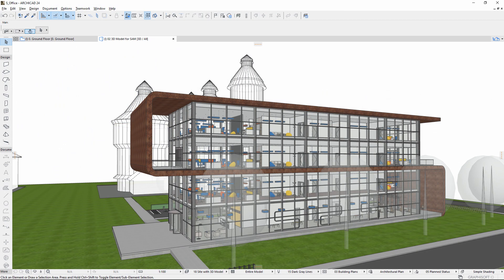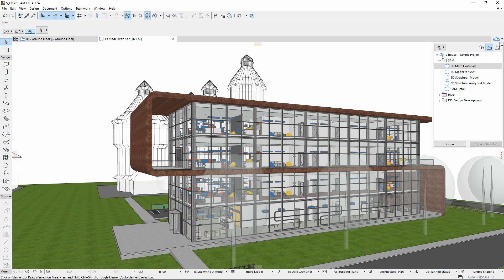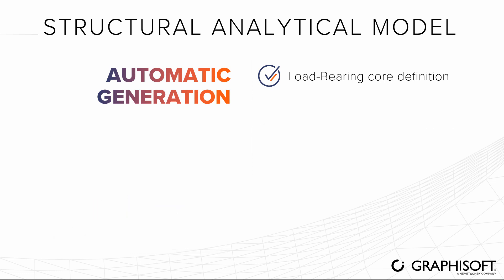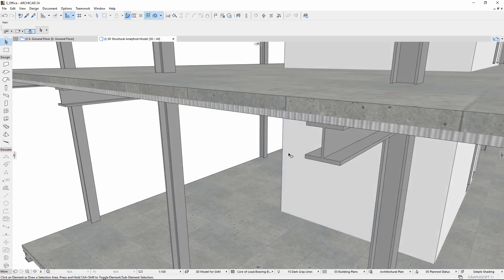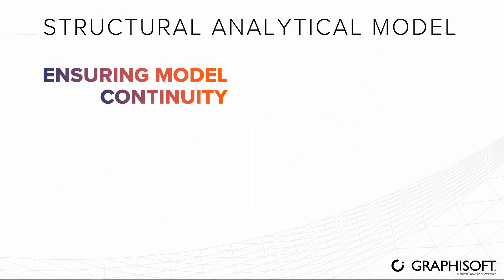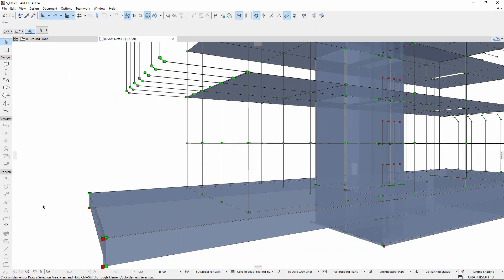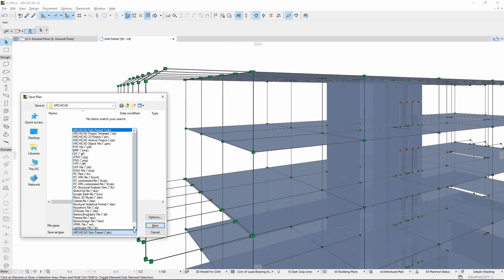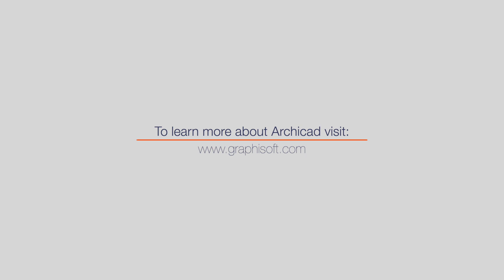Integrated Structural Analytical Model in Archicad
With Archicad, the Structural Analytical Model and the physical model now benefit from bi-directional integration, saving time and money, and reducing the risk of errors. The Structural Analytical Model is automatically generated from the physical model in Archicad. The functionalities and features introduced in this video are available from Archicad 24.